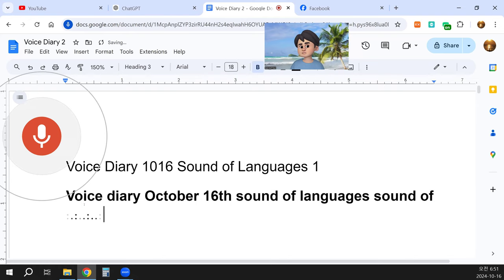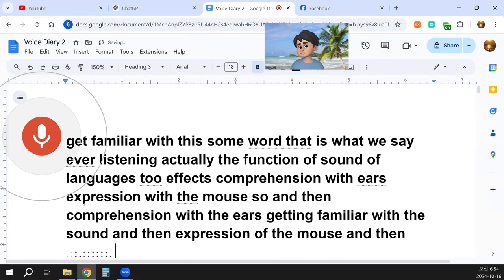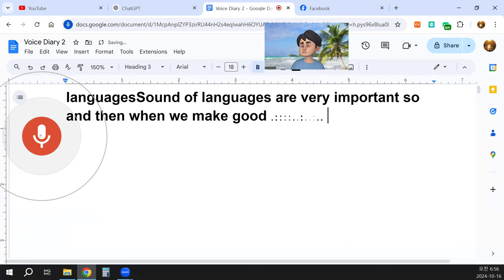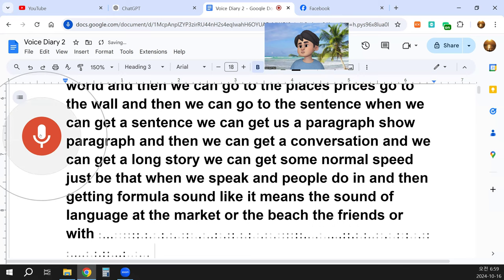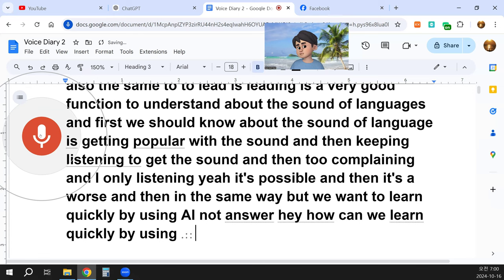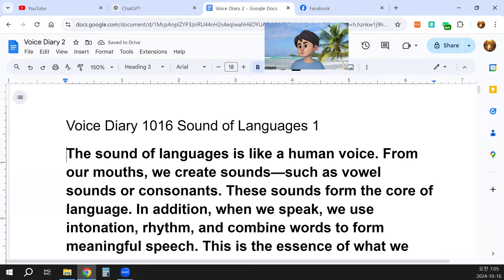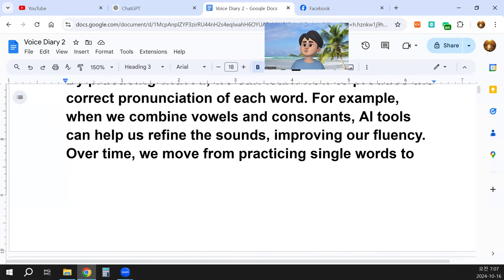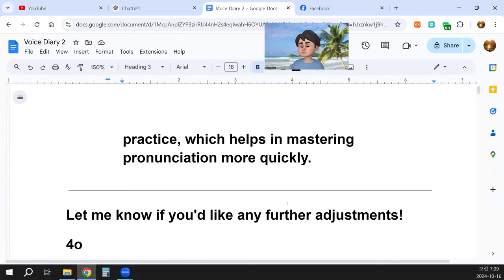Voice Diary 1016 Sound of Languages 1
The sound of languages is like a human voice. From our mouths, we create sounds—such as vowel sounds or consonants. These sounds form the core of language. In addition, when we speak, we use intonation, rhythm, and combine words to form meaningful speech. This is the essence of what we call "pronunciation."
Pronunciation refers to how we produce sounds when using language. Today, I want to talk about how to improve pronunciation when learning a foreign language. This can be very challenging, especially until we become familiar with the sounds of the language we are learning. For many of us, learning a foreign language—or even a second language—can feel like learning to speak as a child. Babies, for example, listen to the sounds around them before they begin to imitate those sounds. Similarly, when learning a language, we need to listen carefully to the sounds before trying to mimic them.
In my case, I’ve been learning English for many years, and I have become more familiar with its sounds by listening to videos, particularly on YouTube. This listening helps with what we call "passive listening," where we unconsciously absorb the sounds of the language.
How does this help?
The sound of a language affects both comprehension (hearing and understanding) and expression (producing sounds). As learners, we need to be familiar with the sounds we hear and also practice mimicking those sounds.
How can we improve pronunciation using technology?
One method is using AI tools or language exchange platforms where native speakers help correct pronunciation. When learning languages like Vietnamese, which has six tones, pronunciation becomes even more critical because a single sound can have multiple meanings based on tone. So, AI can help us break down words, consonants, and vowels, guiding us through the correct sound combinations.
By practicing with AI, we can learn how to produce the correct pronunciation of each word. For example, when we combine vowels and consonants, AI tools can help us refine the sounds, improving our fluency. Over time, we move from practicing single words to sentences, paragraphs, and eventually full conversations.
As we continue practicing and listening, we become more familiar with normal speech patterns in everyday settings—whether it's at the market, on the beach, with friends, or in family conversations. Reading aloud is also an excellent way to practice pronunciation and understand how sounds fit together in a language.
In summary, to improve pronunciation, we should listen carefully, practice consistently, and use AI tools to speed up the process. By doing so, we can enhance both our comprehension and expression skills in any language.

What is the importance of pronunciation in language learning?
Pronunciation is essential because it helps us produce the correct sounds that form words and sentences. Good pronunciation ensures clear communication and helps listeners understand us better.
How can AI help improve pronunciation?
AI tools can analyze our pronunciation and give feedback on how to improve. They can break down words into vowels and consonants and offer guided practice, making it easier to mimic native sounds.
Why is listening important in learning a new language?
Listening helps us become familiar with the sounds, rhythm, and intonation of a language. It's the first step before we can produce the sounds ourselves.
How can practicing with native speakers help?
Native speakers provide real-life examples of how words should sound and can give immediate feedback on pronunciation, helping learners make quick adjustments.
What role do tones play in languages like Vietnamese or Chinese?
In tonal languages, each tone can change the meaning of a word. Therefore, learning the correct tone is crucial to avoid misunderstandings.
Can we learn pronunciation faster using AI?
Yes, AI can accelerate the learning process by providing instant feedback, personalized exercises, and opportunities for repetitive practice, which helps in mastering pronunciation more quickly.